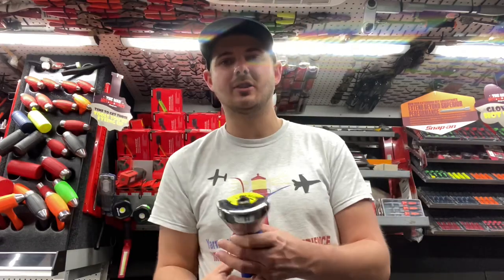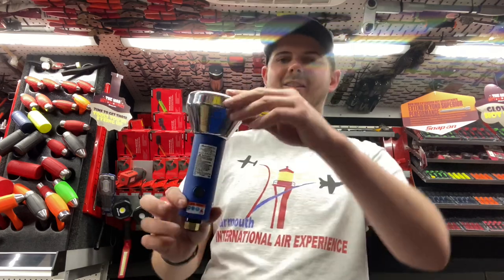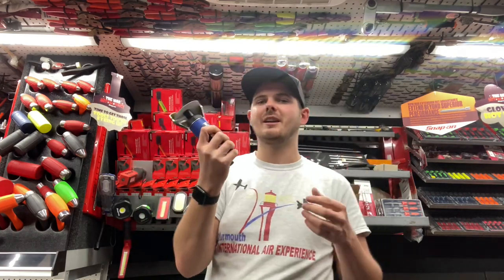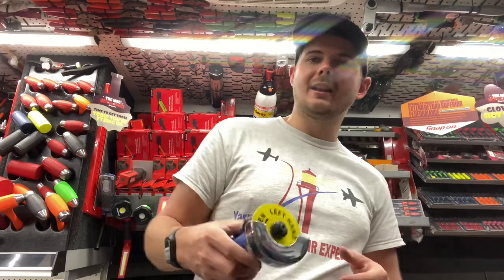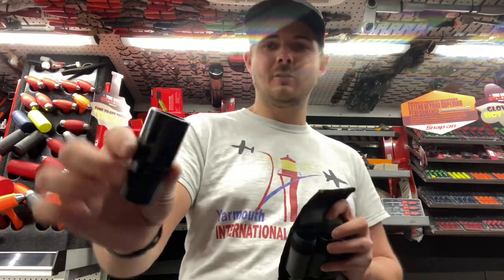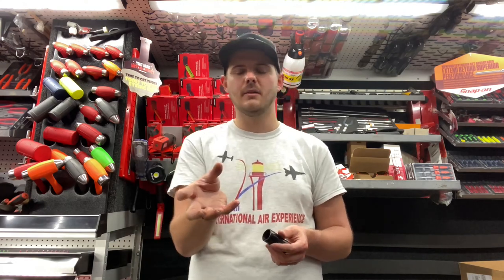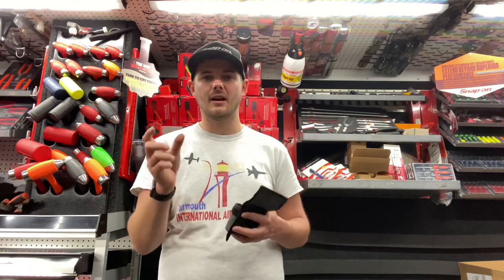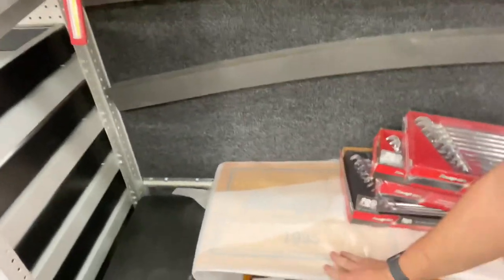Bluepoint reversible cutoff tool! Extractors..and more!!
Another quick update! Things have been really busy on the truck lately, will try and figure out some technical issues with videos that are saved but not able to be imported! I haven’t forgot about you guys! Can’t wait to do the draw!! ￼

Would you like to see a different video for me? What tool should I demonstrate next?